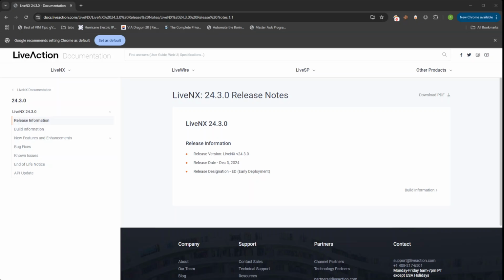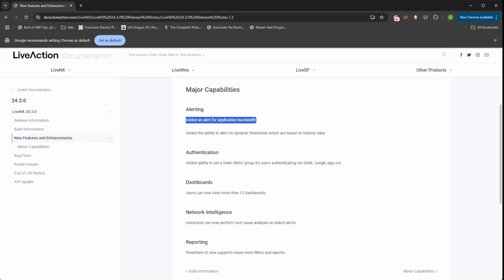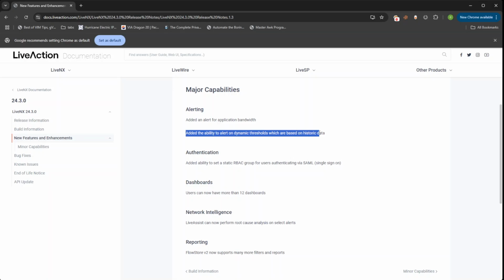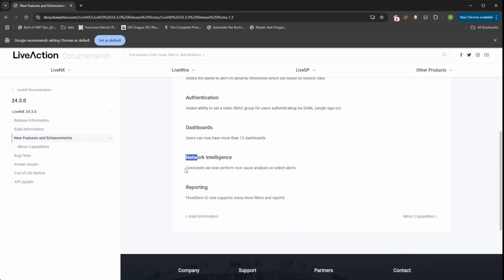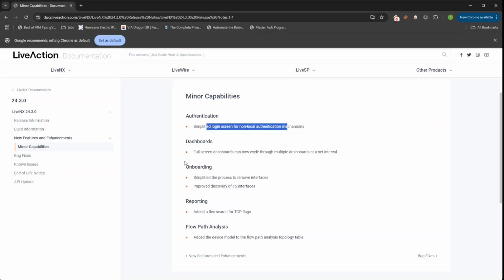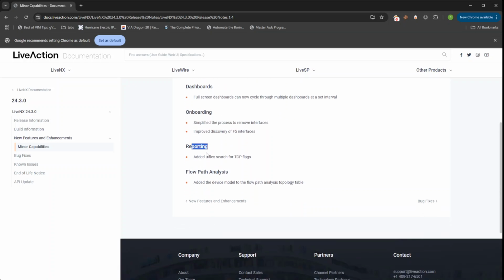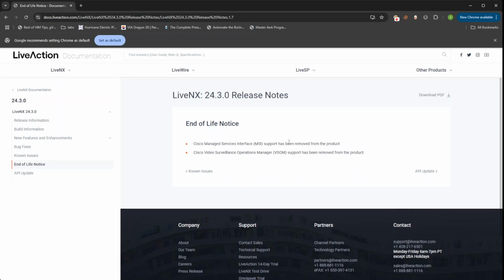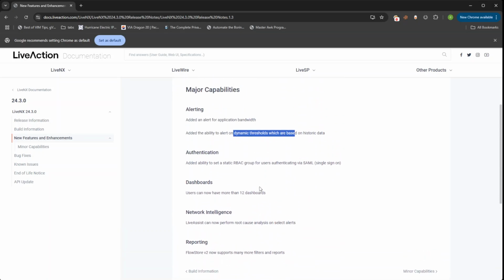LiveNX 24.3.0 release notes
More impactful release than the last few minor releases.
-Added an alert for application bandwidth
-Added the ability to alert on dynamic thresholds which are based on historic data